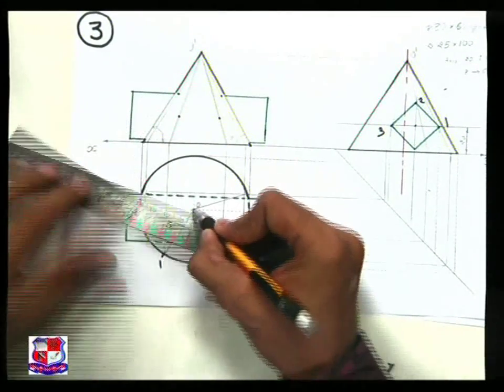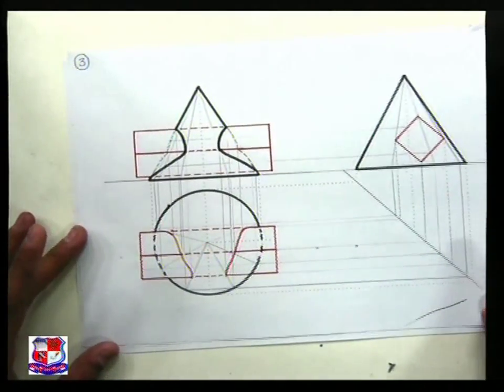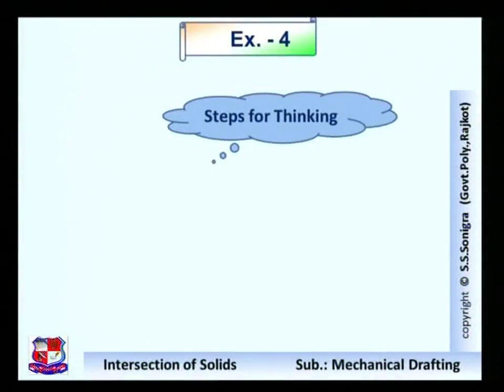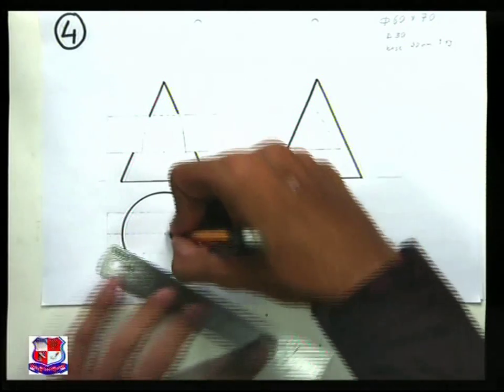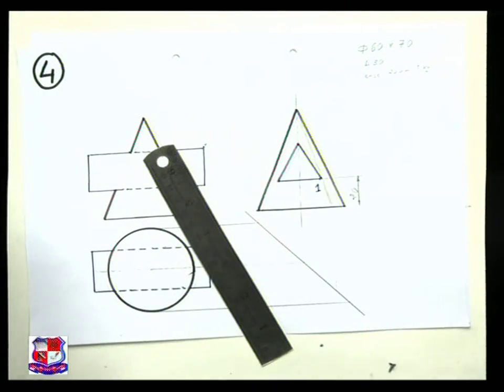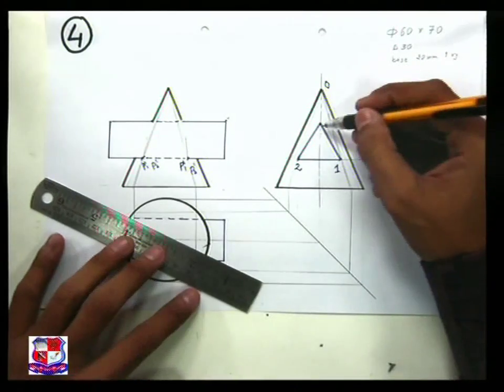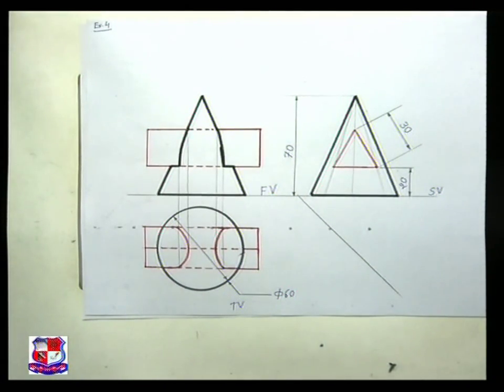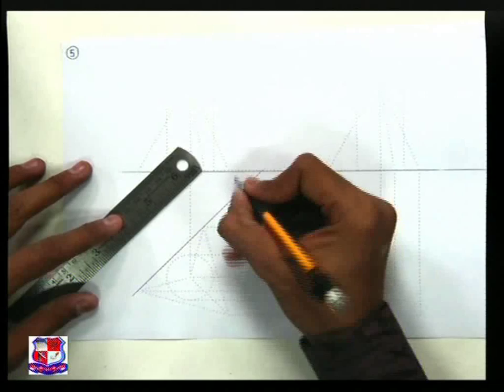Sonigra Sunilkumar Mechanical Drafting Intersection of solids and surfaces 3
Sonigra Sunilkumar -Government Polytechnic, Rajkot- Mechanical Drafting - Intersection of solids and surfaces- Solution of examples based on Intersection of prism, cylinder and cone.